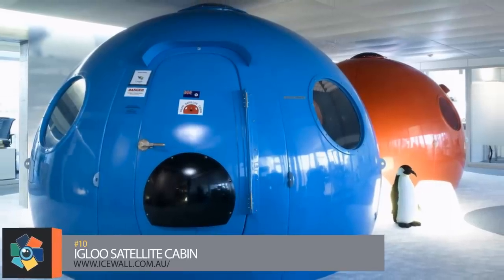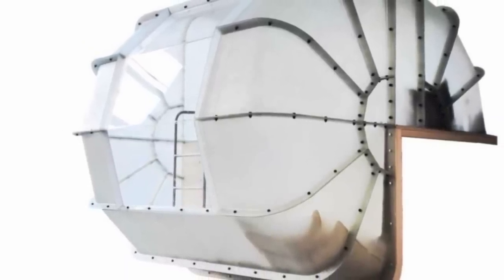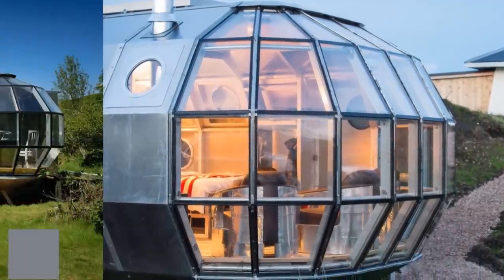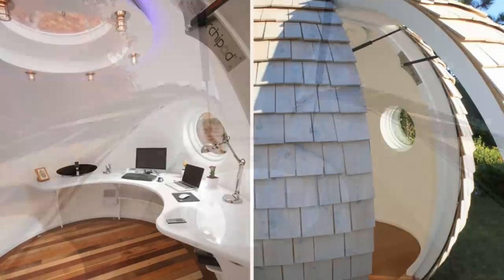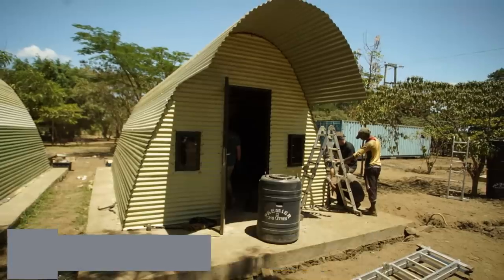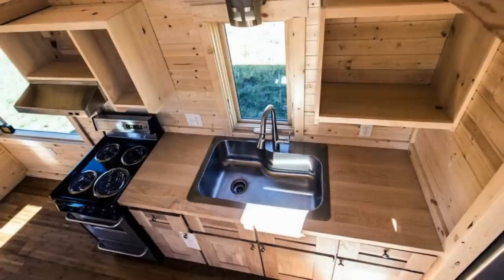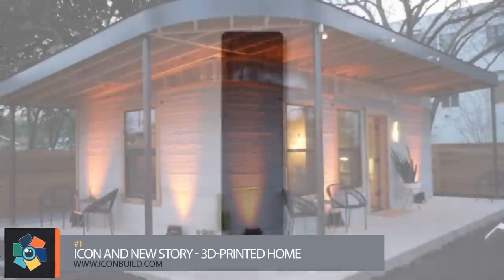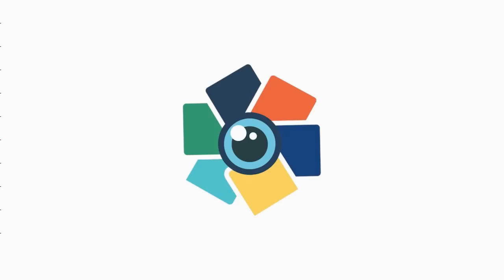Innovative Home Design: 10 Unconventional and Unique Homes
➤ Featured
00:00 Intro
00:26 Igloo Satellite Cabin
Modular Extreme-Weather Shelter
01:29 Monade Capsule
02:29 Nolla
03:24 Airship 002
outoftheblue.uk.com
04:22 Archipod
05:26 POD-Idladla
06:23 Abod Shelters
07:19 Tumbleweed Roanoke
08:09 Ecocapsule
09:32 3D-printed House